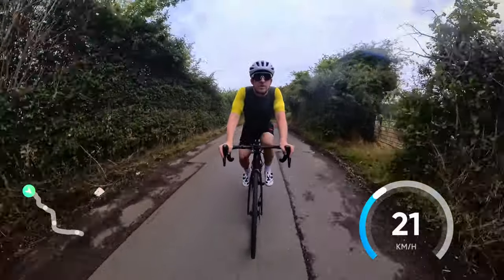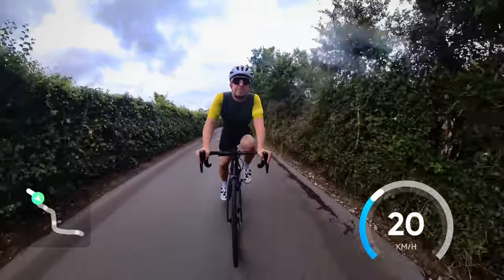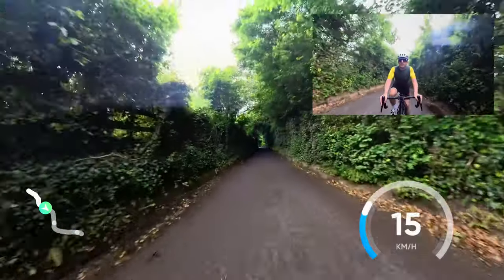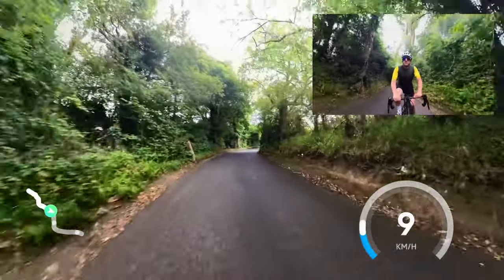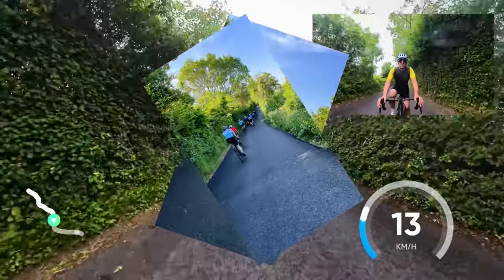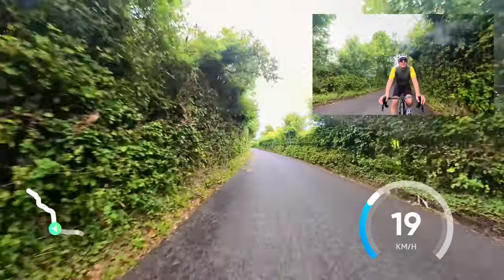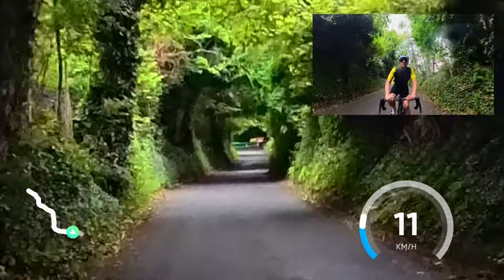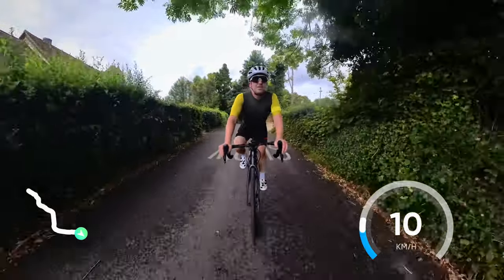Was It Closed?! My Roads: Jackass Lane and Church Road, Keston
The third in my series of roads that I like to ride. This is the Jackass Lane climb into Church Road at Keston, near Biggin Hill, UK. It's a favourite of mine and its on my regular loop so I've ridden it a fair bit!

Hope you enjoy the video, let me know if there's any roads in the South East that you recommend I check out!